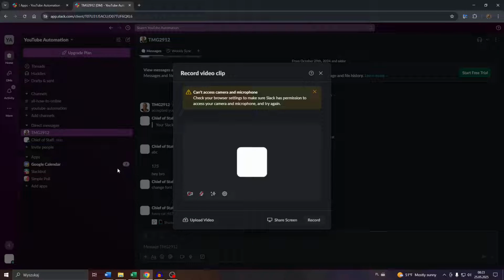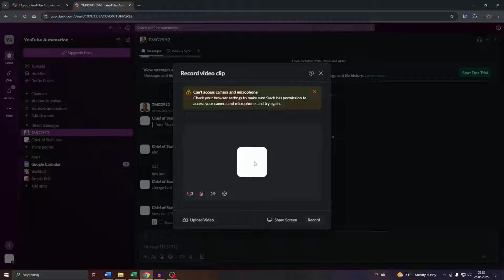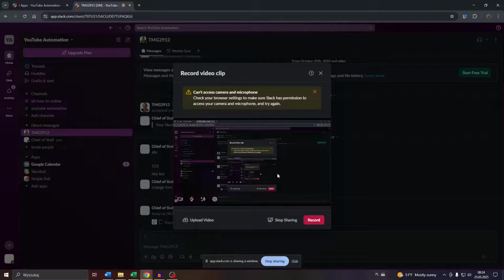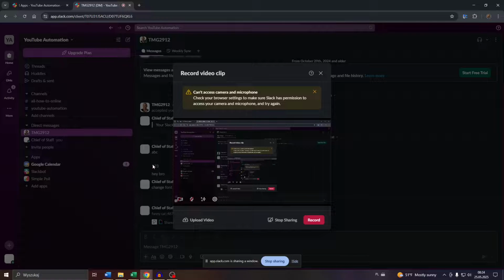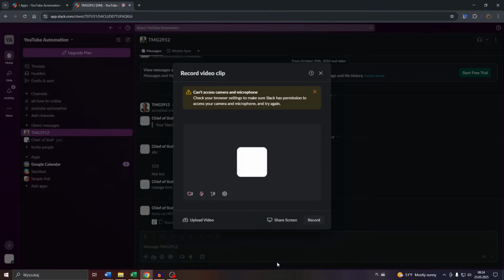How to Record a Video on Slack | Recording Videos on Slack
In this tutorial we teach you how record a video on Slack step by step. For example if you would like to find out how recording videos in your Slack workspace works in practice.

If you're learning about Slack, also check out how to know if a message on Slack has been seen or not